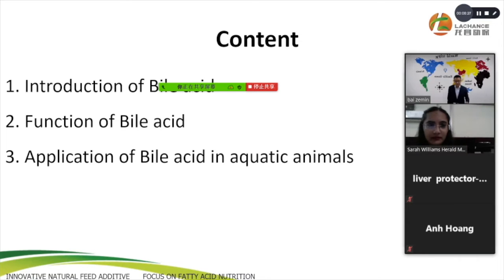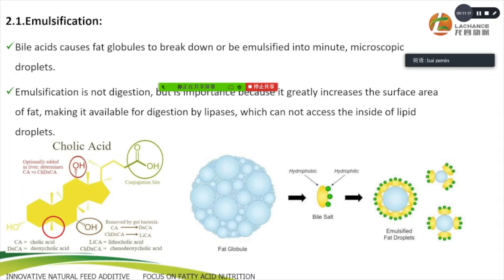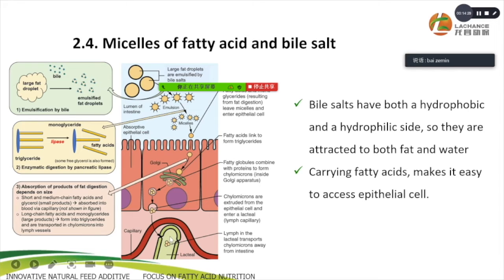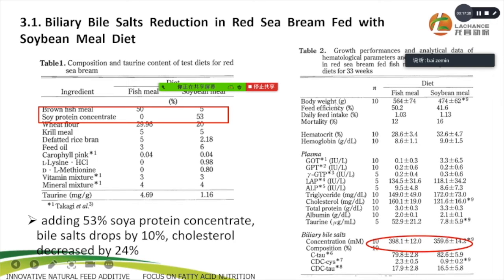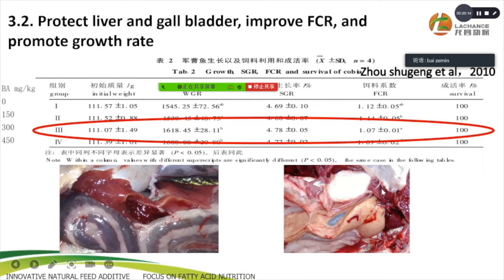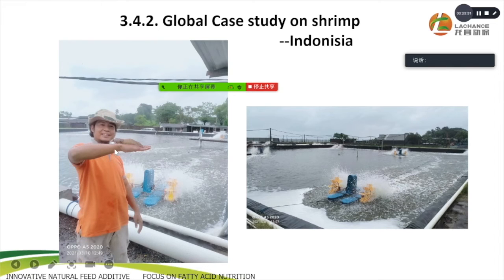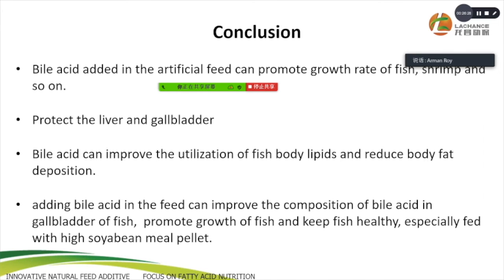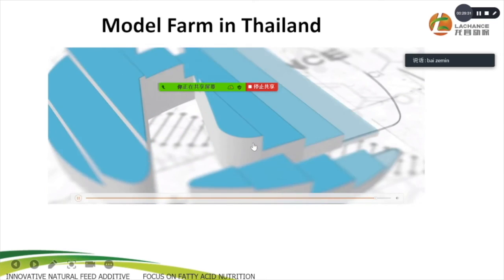Lachance Global Shrimp Conference|| 3rd online international conference of aquaculture and fisheries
Bile acid is the main active component of bile. It is synthesized in liver cells using cholesterol as a precursor. and can be artificially synthesized too.
The main functions as following: protecting liver and gallbladder (Hepatopancreas); promoting lipid digestion, absorption, and metabolism.
Bile acids causes fat globules to break down or be emulsified into minute, microscopic droplets.
Emulsification is not digestion, but is importance because it greatly increases the surface area of fat, making it available for digestion by lipases, which can not access the inside of lipid droplets.
Microbe–mammalian metabolic interactions related to bile acid and lipid metabolism.

The bacterial reprocessing of the bile acid pool and regulation of bile acid metabolism by bacterial. SCFAs affect significantly the enterohepatic recirculation and the systemic lipid metabolism.
Summary: 1. Promote the absorption of fat and fat-soluble vitamins, stimulate intestine to secrete digestive juice, peristalsis, etc.

2. Free bile acids can inhibit the growth of a variety of intestinal bacteria, maintain barrier function of mucosal and stability of the intestinal environment